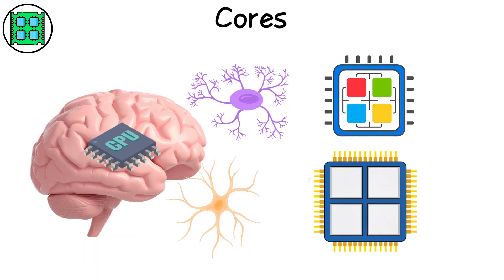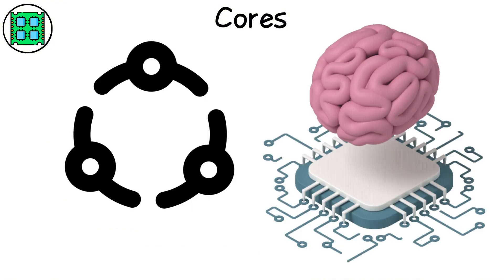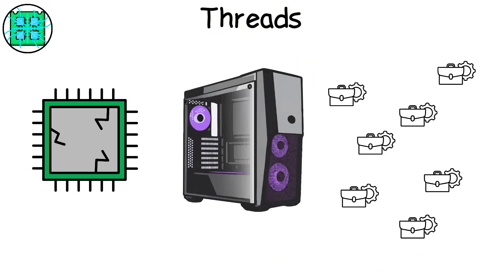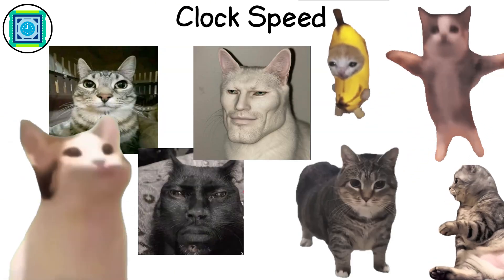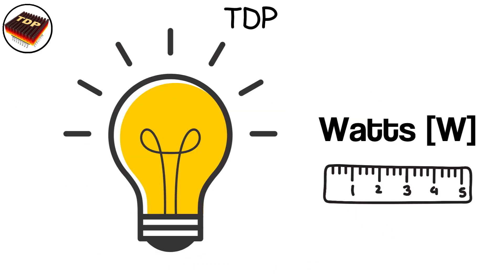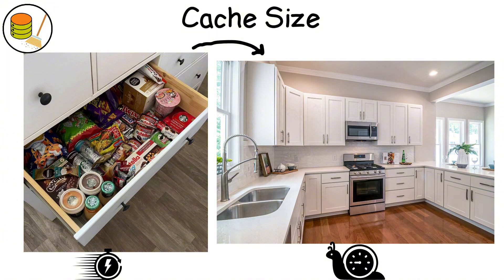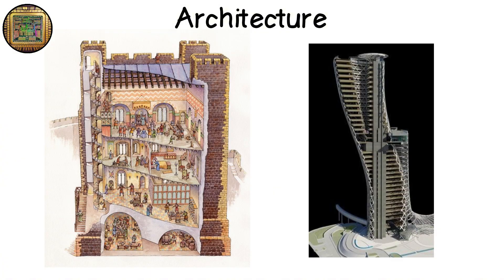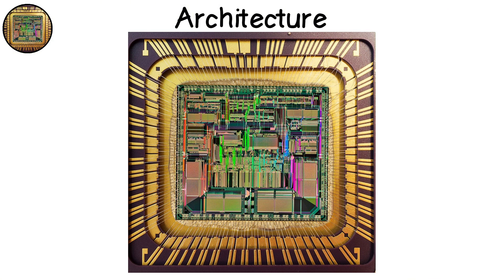Every CPU Specification Explained in 4 Minutes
Ever wondered about CPU Cores? This video provides a Computer Hardware Explained overview, diving into what makes your Computers tick. We explain What is a CPU and its role as a Processor, covering Computer Basics and even touching on Computer Science principles.